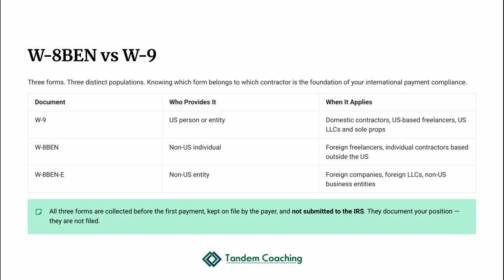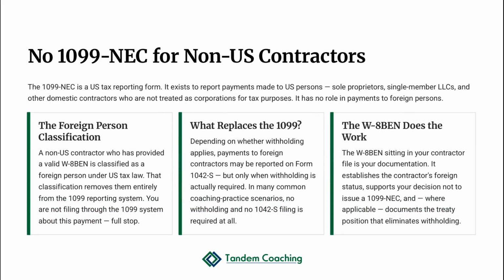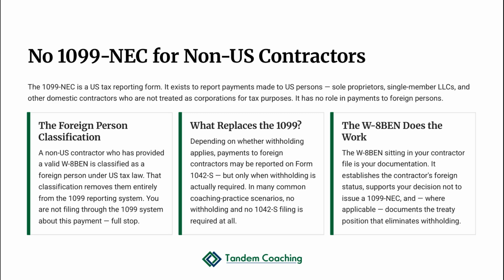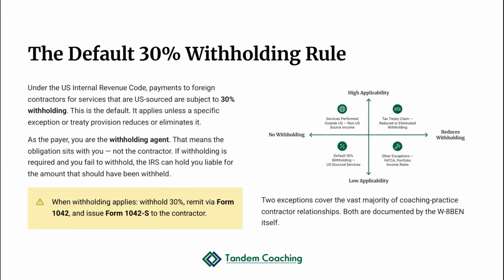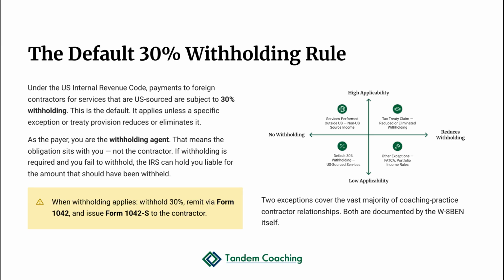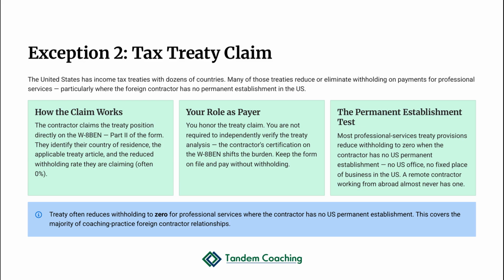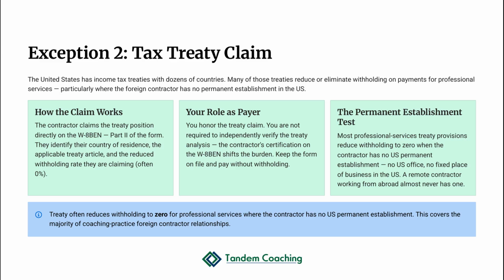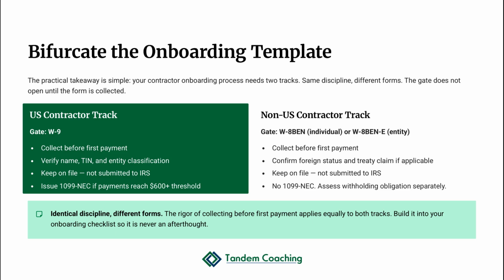Paying International Contractors: W-8BEN & the No-1099 Rule (12.5.1)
The international contractor branch of the worker layer runs on different forms, different reporting rules, and different withholding mechanics from the US branch — and the discipline at onboarding is identical. Collect the form before first payment. File it in your records. Use it as documentation of the position. The bifurcation lives in the template. A US hire goes through the W-9 branch; a non-US hire goes through the W-8BEN branch.

Walks the form mapping — W-9 vs. W-8BEN vs. W-8BEN-E — why a non-US contractor never gets a 1099-NEC, the default 30% withholding rule for US-source services, and the two exceptions where most coaching arrangements actually land — services performed entirely outside the US, and tax treaty claims that reduce withholding to zero for most countries. A coach hiring a VA in Spain is the worked example.

Chapters:
0:00 Two Branches, Same Discipline
0:54 Foreign Contractors Skip W-9 Entirely
1:49 W-9, W-8BEN, and W-8BEN-E Mapped
2:37 Why No 1099-NEC for Foreign Workers
3:27 Default 30% Withholding Explained
4:20 Exception 1: Services Outside the US
5:10 Exception 2: Tax Treaty Claims
6:00 Spain VA Worked Example
6:58 Bifurcate Your Onboarding Template

In this lesson:
• Different form, different rule — why a non-US contractor gets a W-8BEN, not a W-9
• Form mapping — W-9 (US persons), W-8BEN (foreign individuals), W-8BEN-E (foreign entities)
• Why a non-US contractor never gets a 1099-NEC — the structural reason, not a paperwork shortcut
• The default 30% withholding rule on payments for US-source services
• Exception 1 — services performed entirely outside the US (covers most coaching arrangements by default)
• Exception 2 — tax treaty claims that reduce withholding to zero for European, Latin American, and many Asian countries
• A worked example — a coach hiring a VA in Spain, end-to-end
• The bifurcated onboarding template — US branch and non-US branch from day one